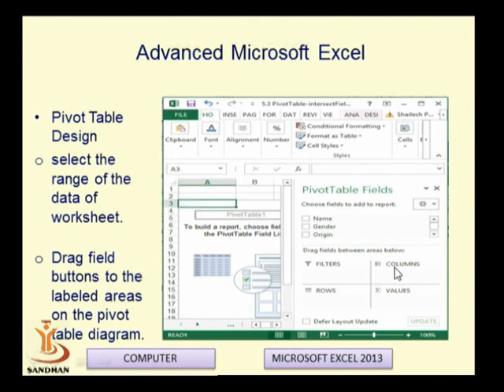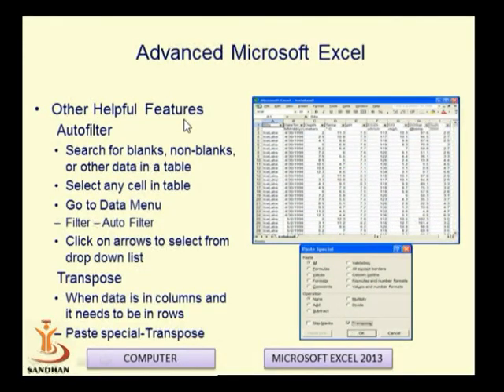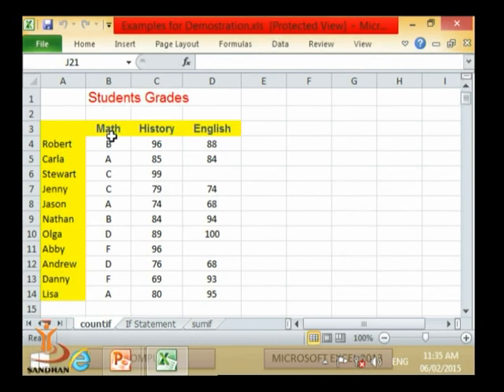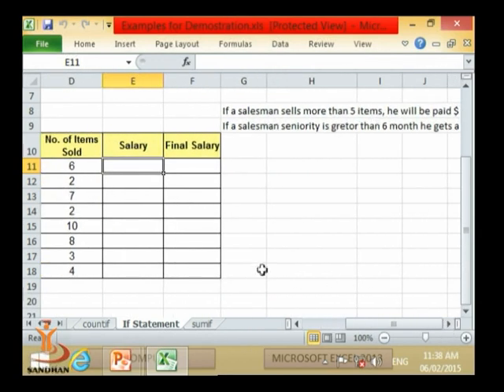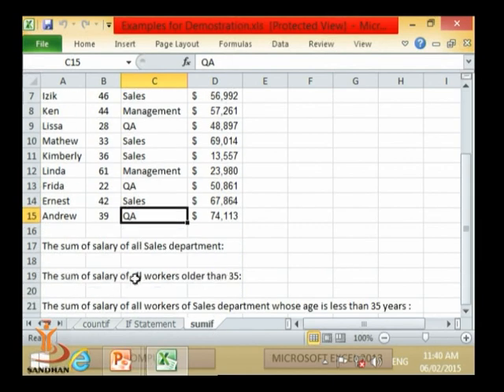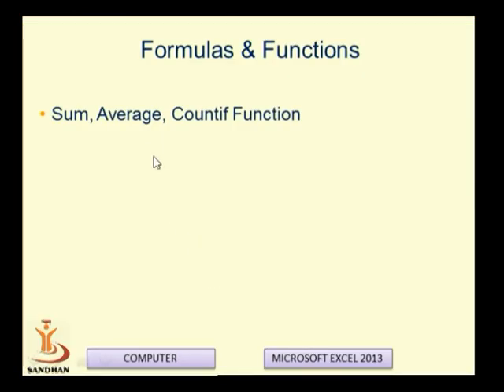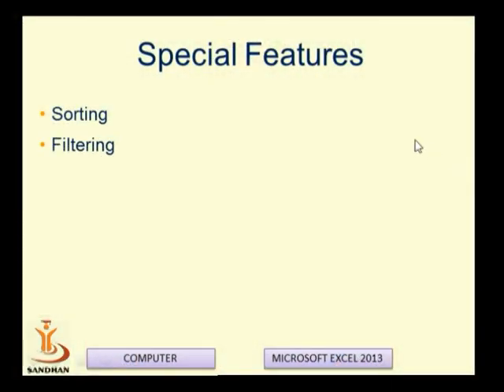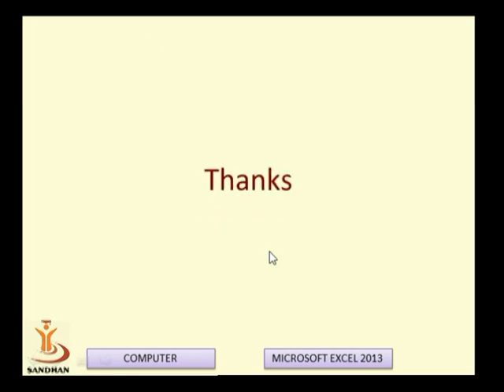Microsoft Excel-2013_02